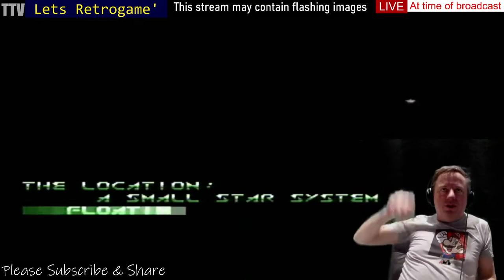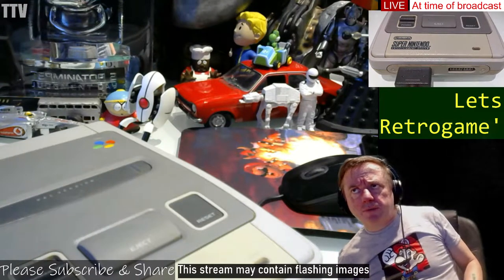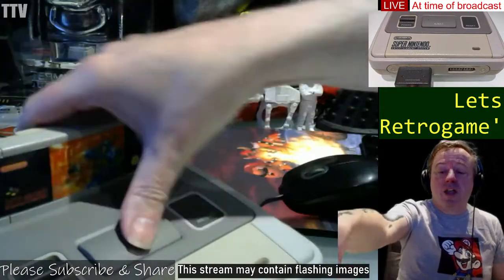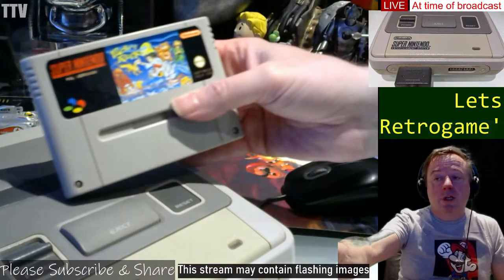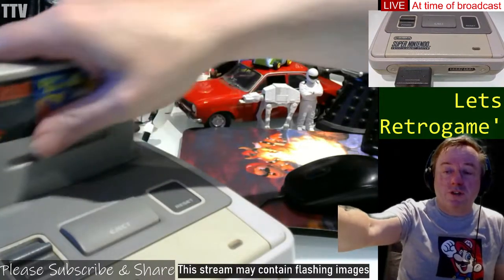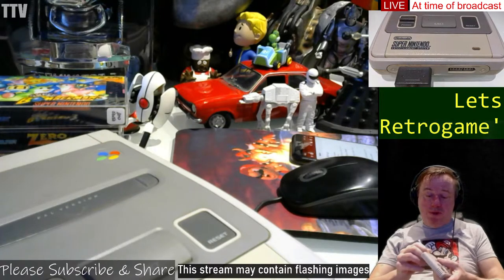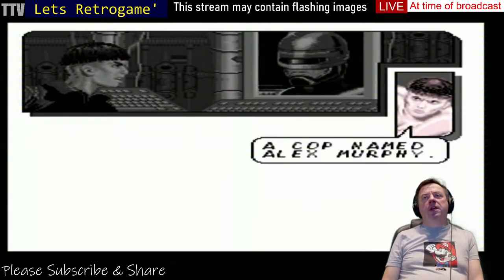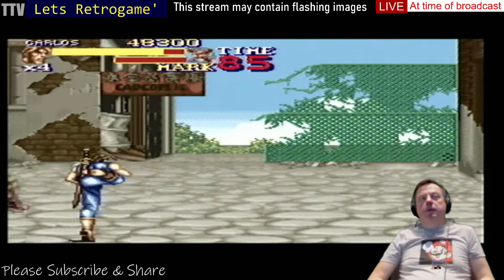Lets RetroGame' SNES REP cart testing Part 1 A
More SNES carts to test, this time repro carts..